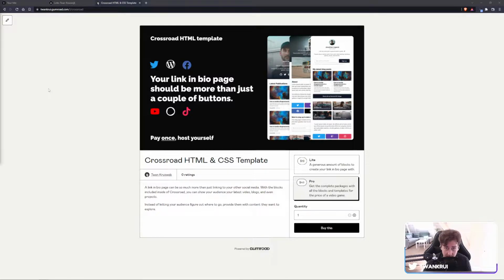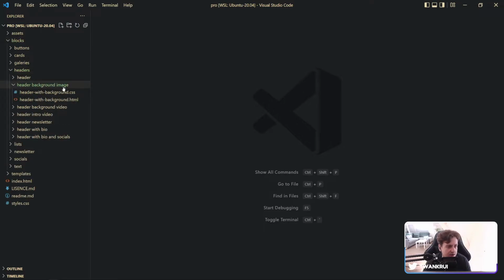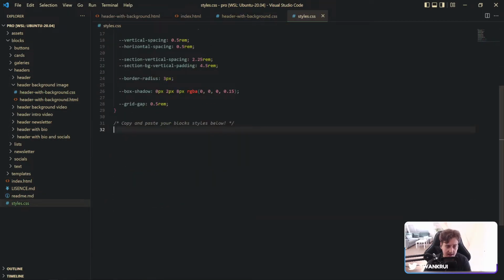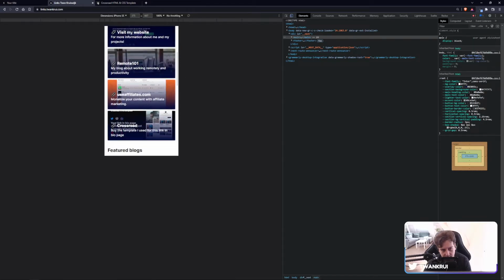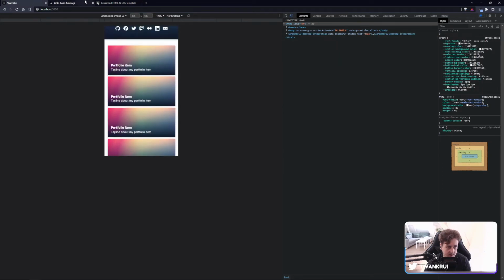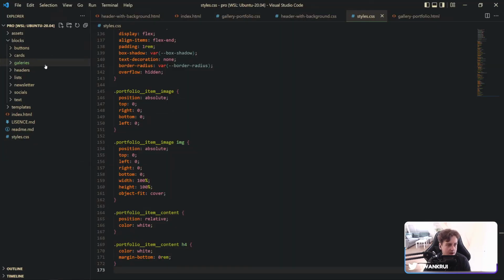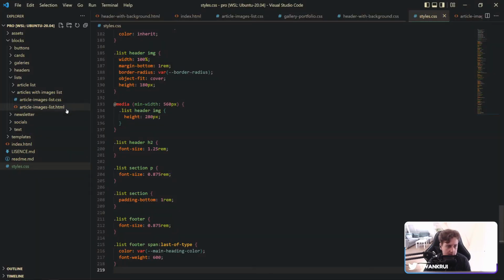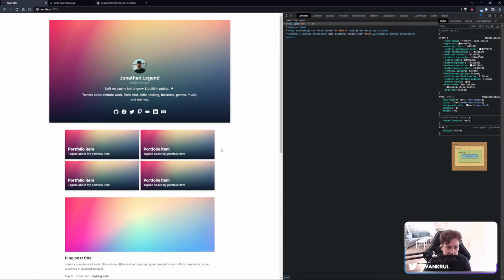Build your own link in bio page with Crossroad 🚀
Get the Crossroad template via the link below, and get started!